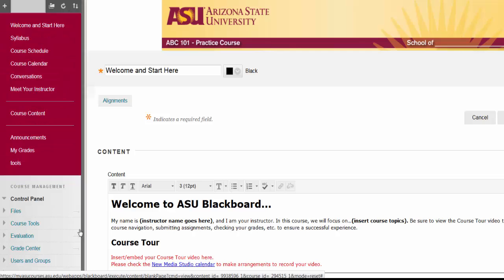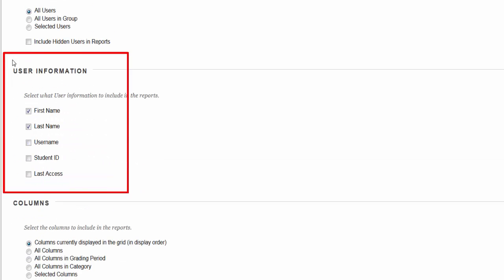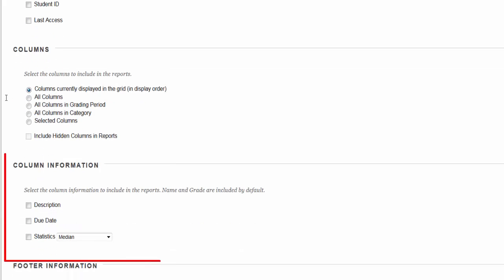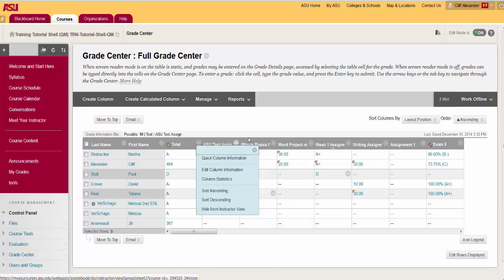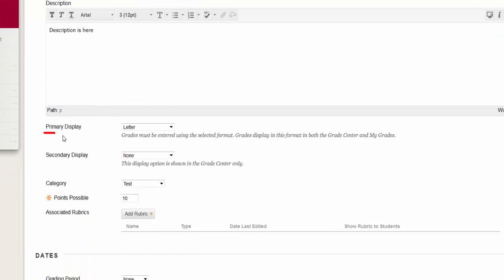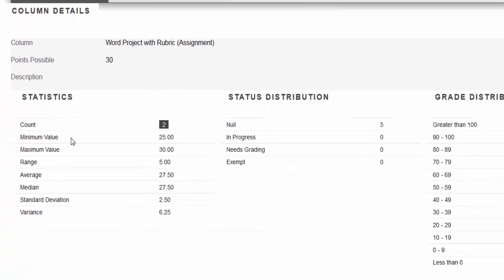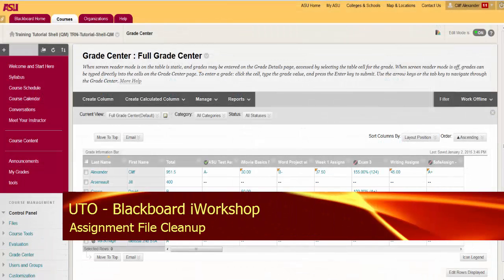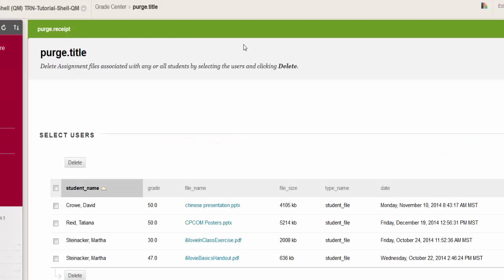ASU Blackboard Reports I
First video on the set of reports for ASU Blackboard